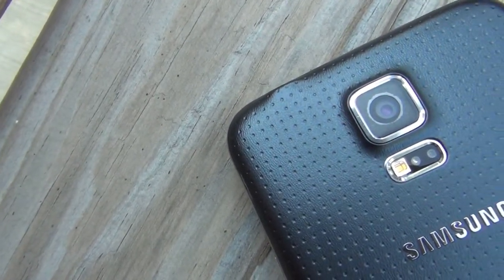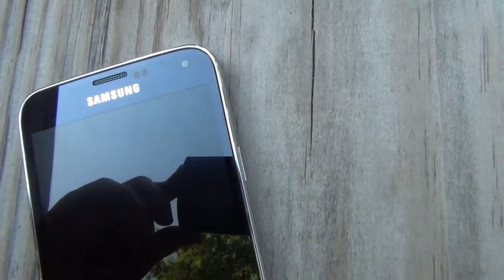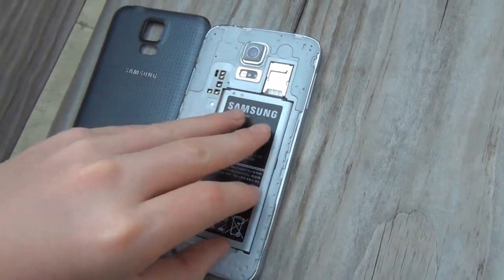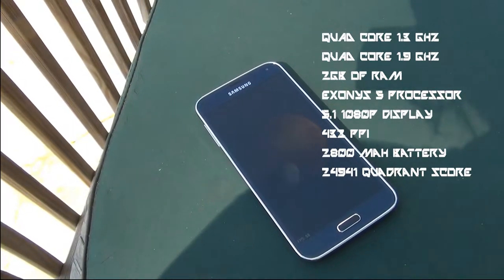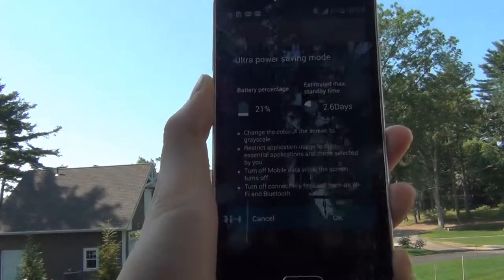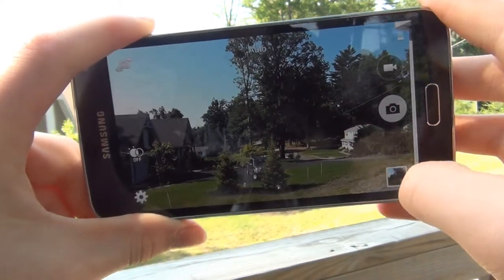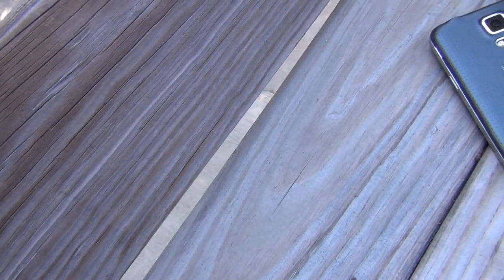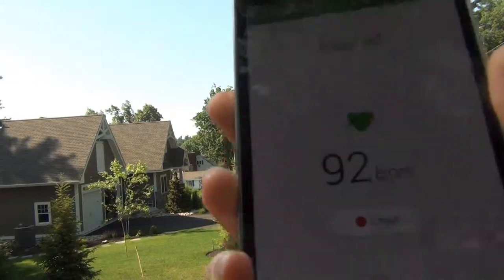Samsung Galaxy S5 Octa-Core Review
In this video we are reviewing the Octa-Core Samsung Galaxy S5.